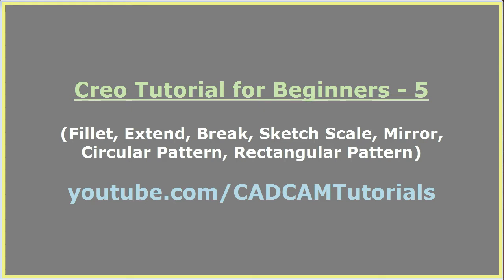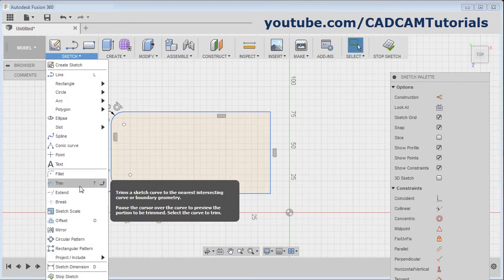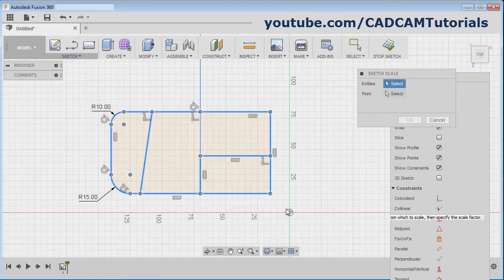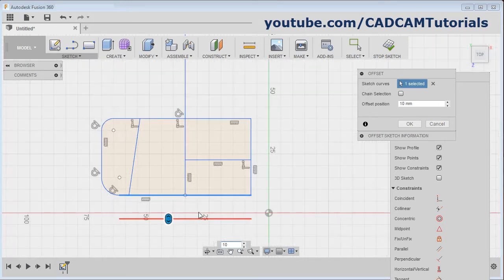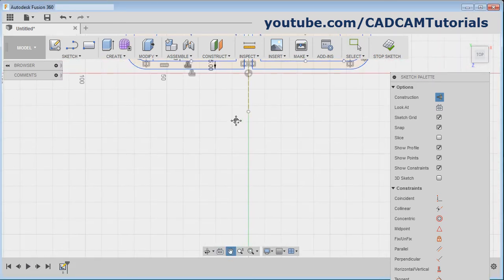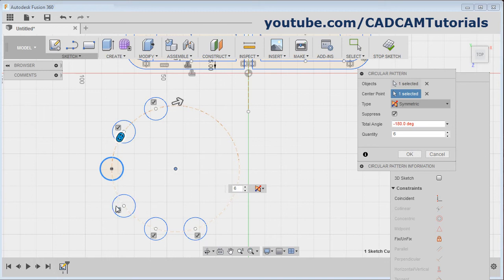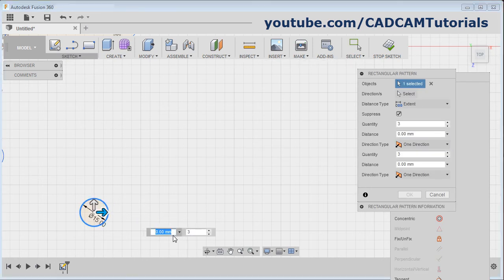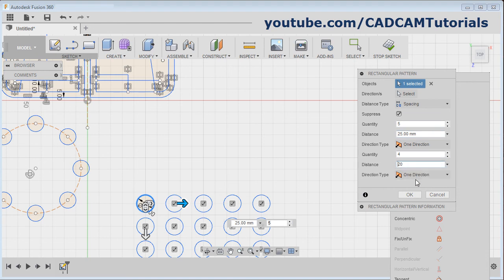Fusion 360 Tutorial for Beginners - 5 | Sketch Fillet, Extend, Break, Scale, Offset, Mirror, Pattern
Fusion 360 Tutorial for Beginners - 5 | Sketch Fillet, Extend, Break, Scale, Offset, Mirror, Circular & Rectangular Pattern. This tutorial will teach you modify commands from sketching environment of Fusion 360. Briefly topics covered in this tutorial are:
Fusion 360 sketch fillet
Fusion 360 extend
Fusion 360 extend line
Fusion 360 break line
Fusion 360 scale sketch
Fusion 360 offset curve
Fusion 360 sketch mirror
Fusion 360 sketch pattern
Fusion 360 circular pattern sketch
Fusion 360 rectangular pattern